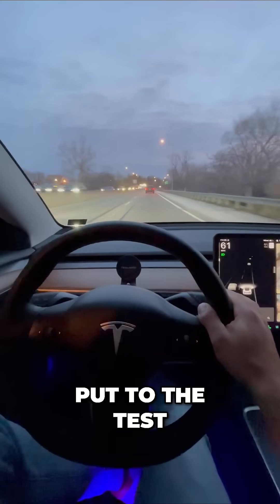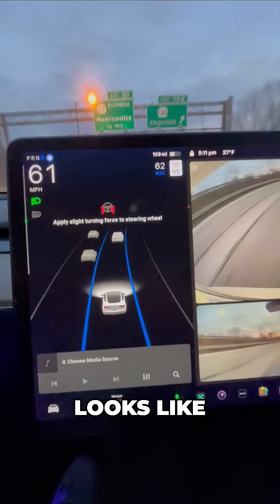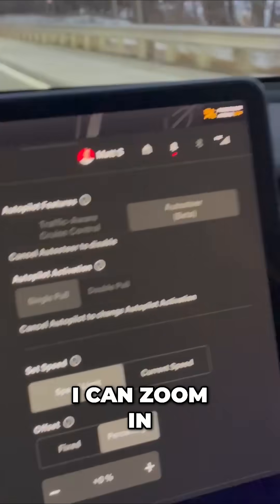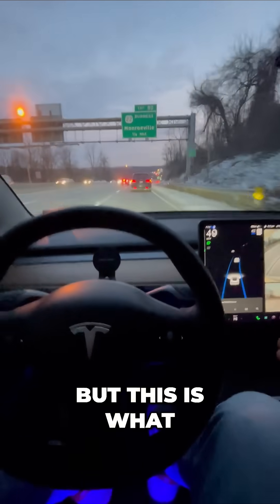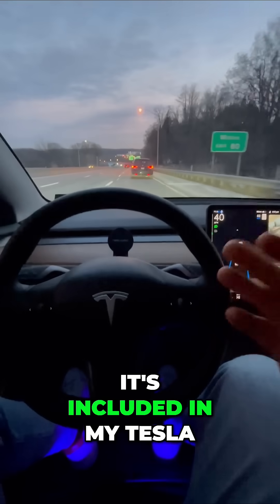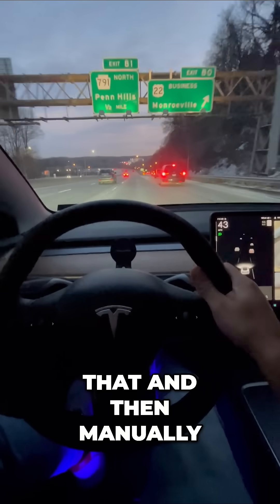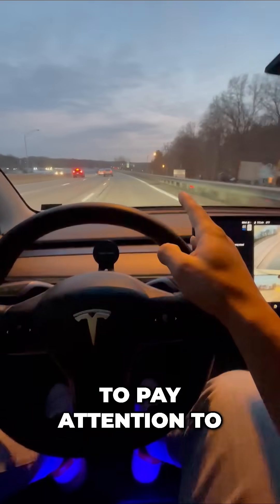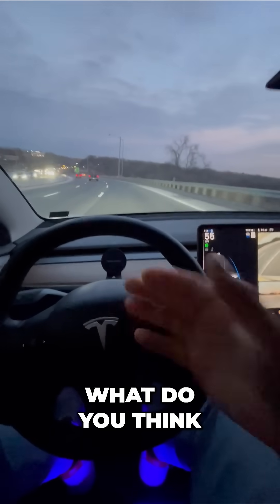Nighttime Tesla 🚗 Test: Auto Pilot in Action! 🌙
Join us as we dive into a thrilling nighttime highway drive with Tesla's autopilot! Discover how the auto steer feature transforms our driving experience, making it safer and more relaxing—even in low visibility. Experience innovation like never before!